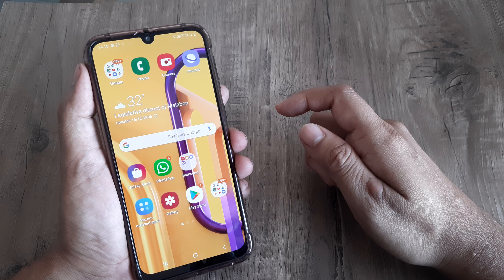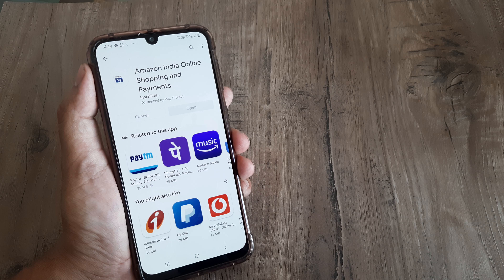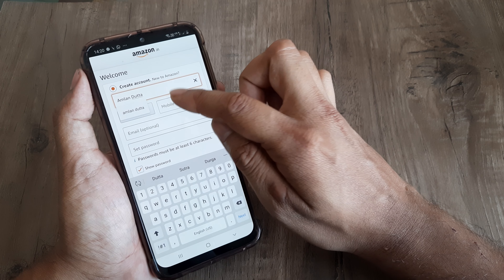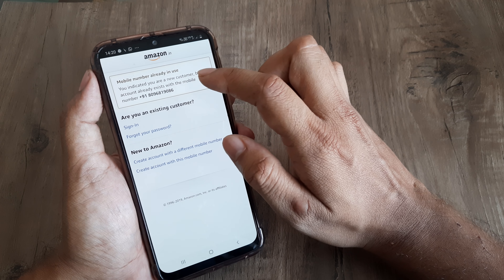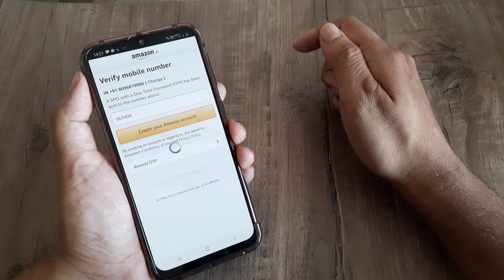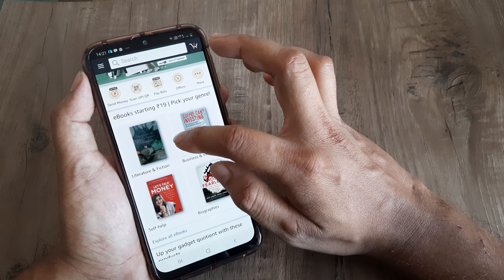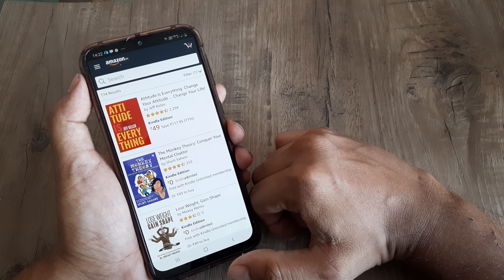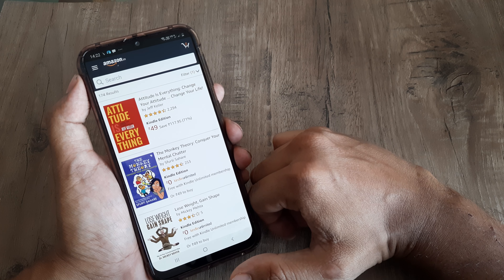How to create amazon account | how to register on amazon | new account in amazon